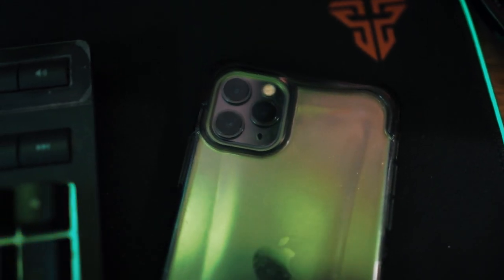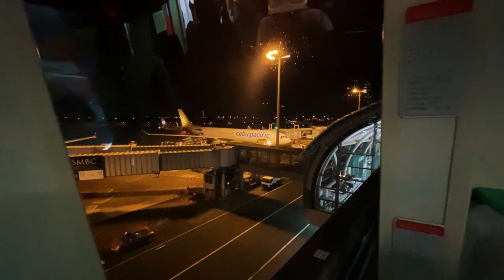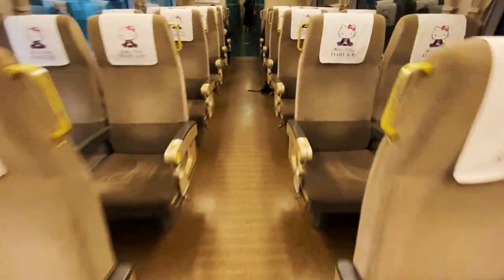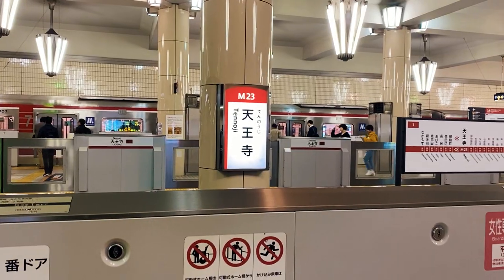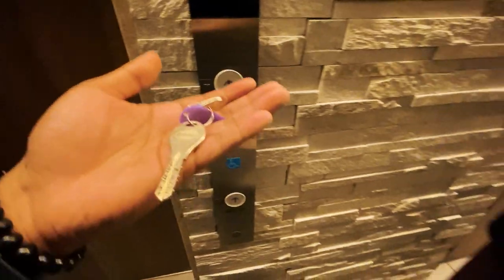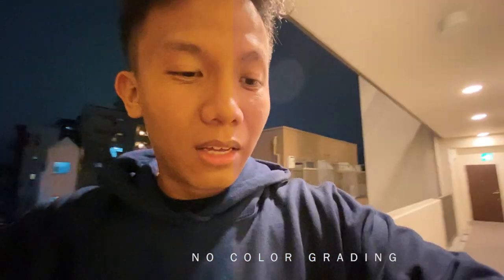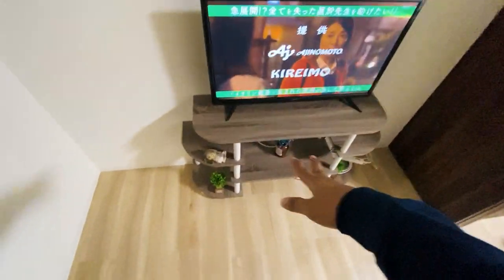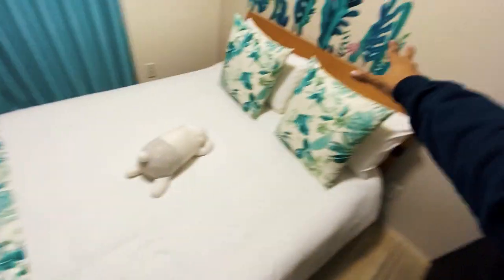Japan iPhone 11 series | Cheapest Luxury Airbnb in Osaka!!!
Hey guys! So I'm putting out the very first episode of my Japan iPhone 11 series to help you guys out if using an iPhone 11 alone can be an option to produce your vlogs or youtube videos! With that we're starting out in our first night where we realized that we just got the cheapest luxury airbnb in Osaka!